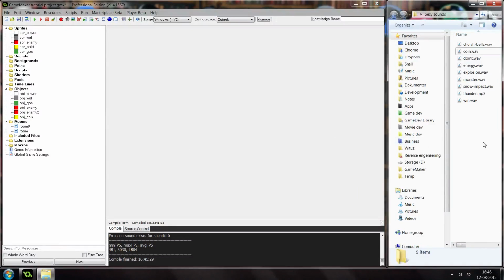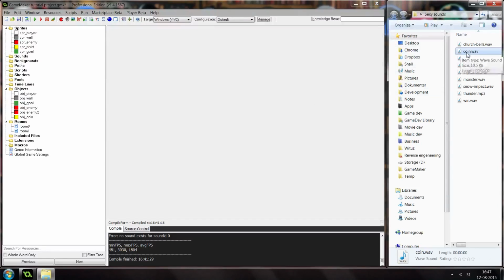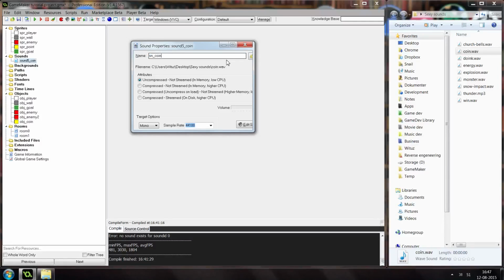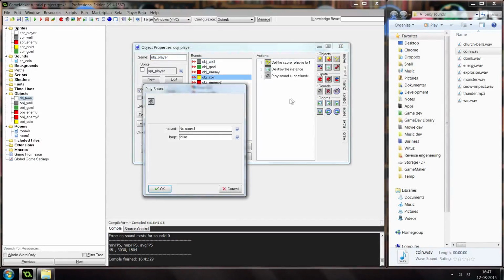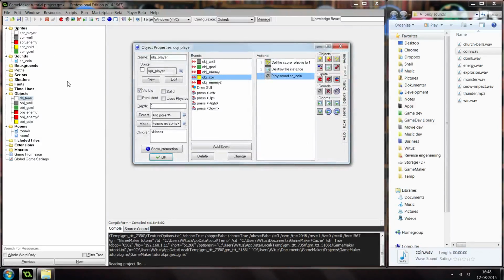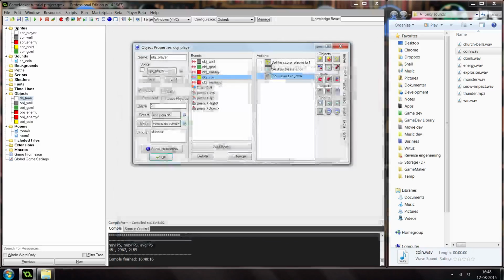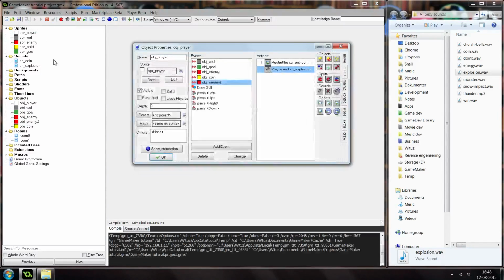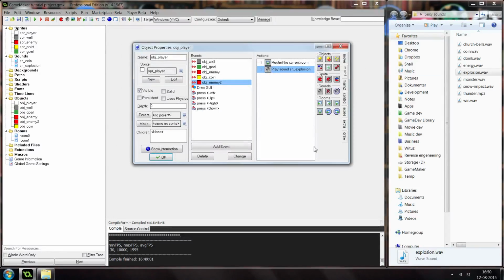Make Games - GameMaker:Studio Tutorial - #3 Basic Audio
Implementation of sound effects